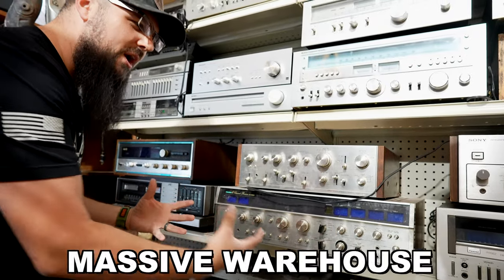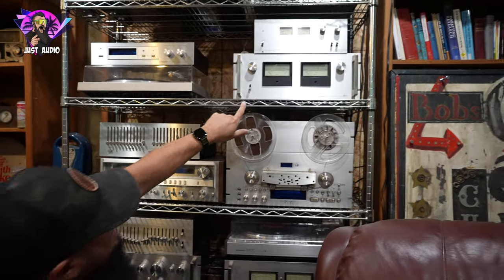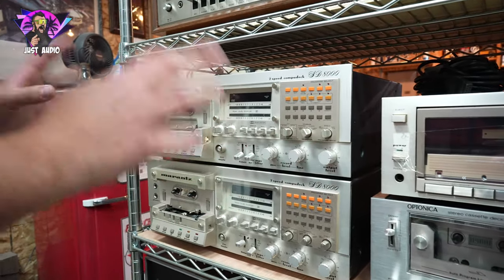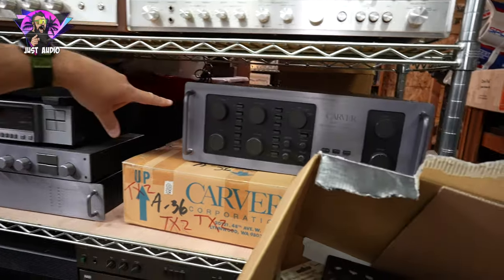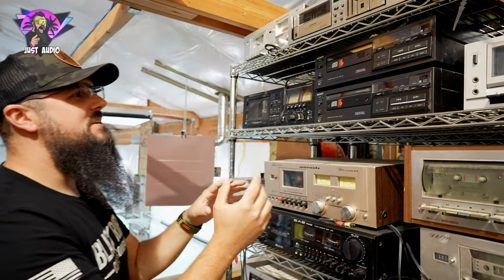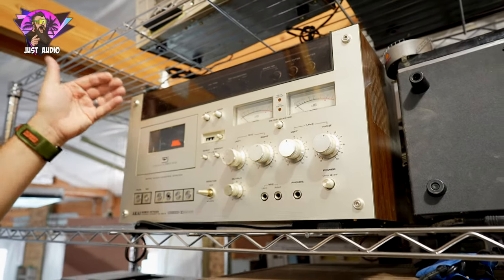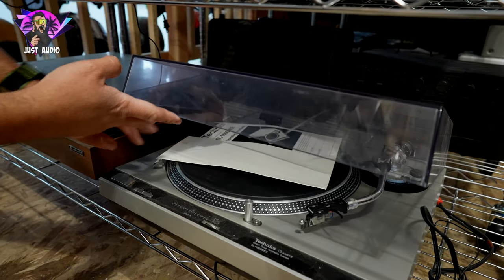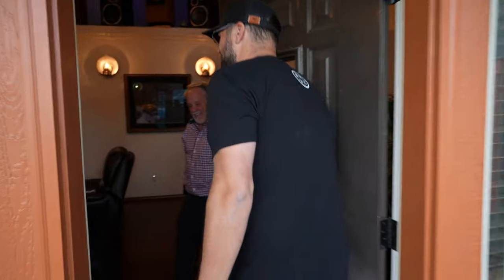I FOUND A SECRET GARAGE FULL OF VINTAGE HIFI!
Looking to upgrade your hifi system (vintage or new)? My company All Elite Audio specializes in assessing your system and helps you find an upgrade path to meet your sound goals!

My Essential Vintage HiFi Tools

My Essential Vintage HiFi Accessories
Add banana plug terminals to your receiver...
Another option for small speaker terminals...
My Favorite Banana Plugs
Switch Between Multiple Amps & Speakers

00:00 HiFi Hunting Recap
00:11 Altec Lansing & Marantz Stack
02:17 Pioneer SPEC Rack
04:53 Vintage Speakers
05:10 Stacks of Vintage HiFi
06:14 Yamaha NS-1000 & M-2
06:55 Rack 1
08:45 Rack 2
10:25 Rack 3
12:31 Rack 4
15:54 Rack 5
19:45 Vintage Gaming Magazines
20:16 Rack 6
23:13 Rack 7
24:46 Rack 8
28:29 The HiFi Holy Grail Collection